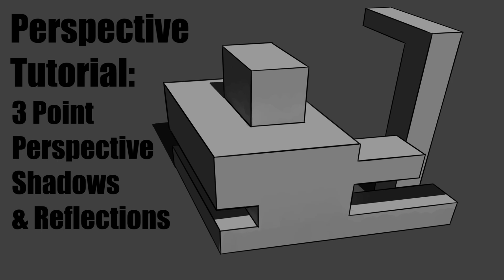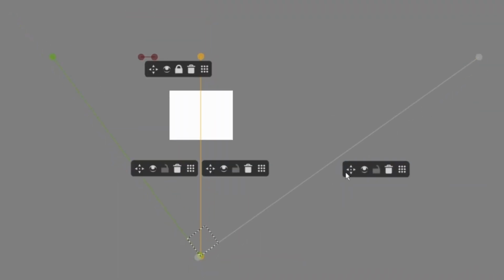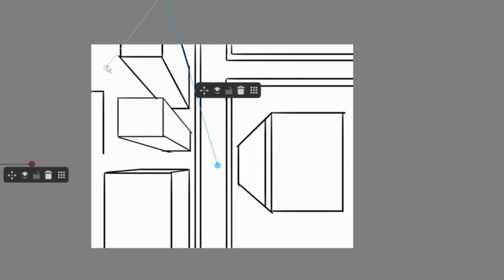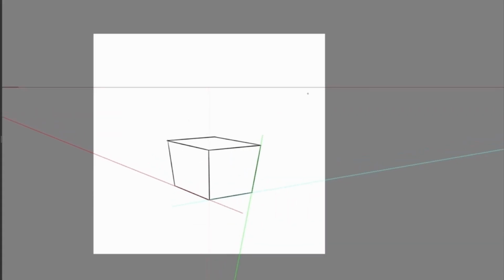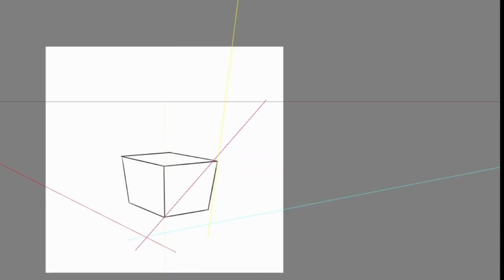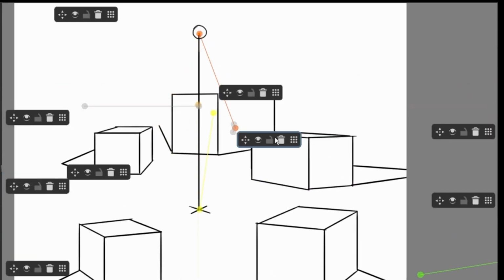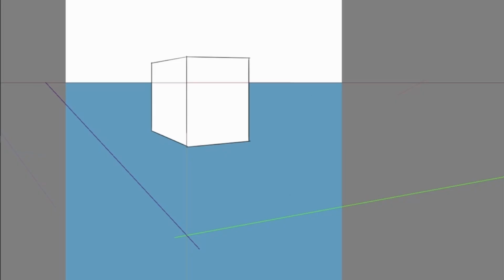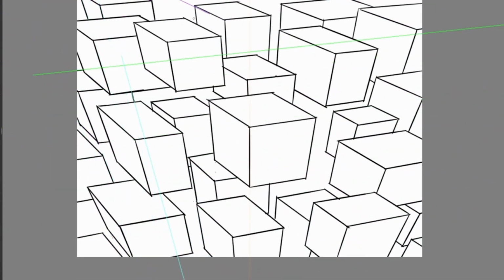Learn 3 Point perspective in about 5 minutes + shadows and reflections!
In this 2 point perspective drawing tutorial I will talk about how I draw in my illustrations, and how you can learn and practice yourself with examples. This video is aimed at beginners, but can be used as a reminder for more experienced artists.

My Links:

🎨You can see my art here: (  / vlad.paints  )